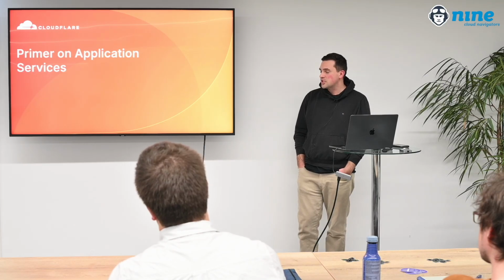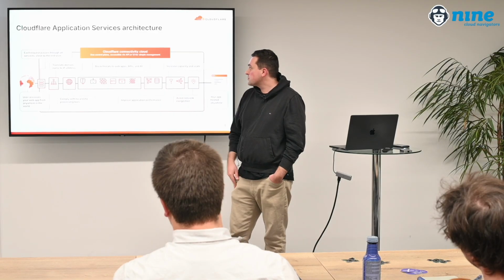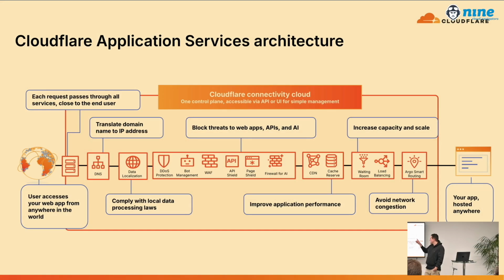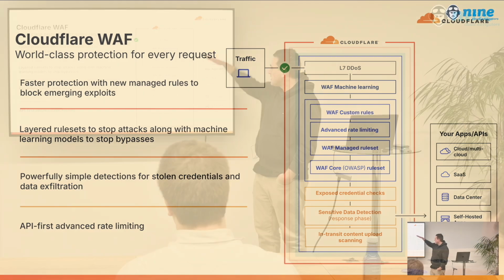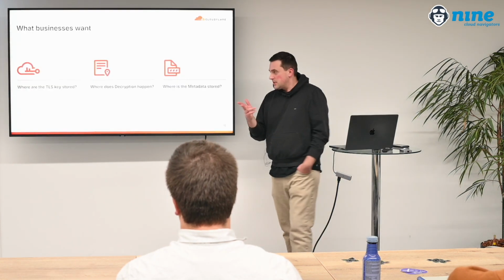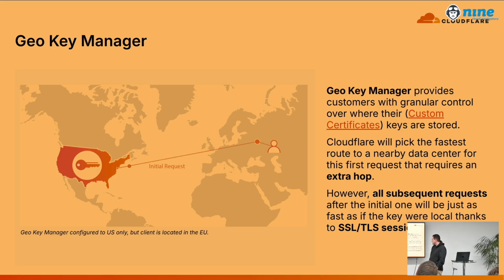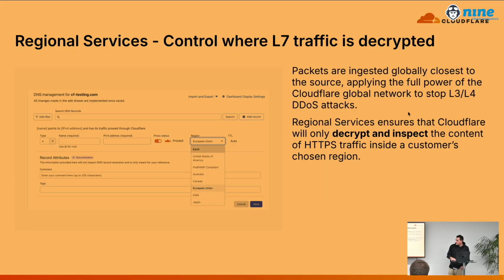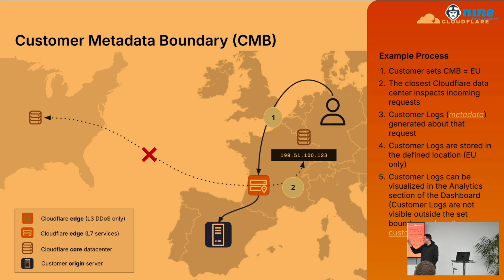Cloudflare Data Localization: Where Keys, Decryption and Logs Live | Josip Stanić, TechTalk #26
By default, Cloudflare decrypts traffic at the edge, with a copy of your TLS keys on every PoP worldwide. What can you do if your data has to stay in a specific region? Josip Stanić, Solutions Engineer at Cloudflare, explains the Data Localization Suite: Geo Key Manager controls where keys are stored, Regional Services controls where traffic is decrypted and inspected, and the Customer Metadata Boundary controls where logs and metadata are kept. With Keyless SSL, your private key never leaves your own key server or HSM. He closes with what is available for Switzerland. 🔐

Recorded at our TechTalk #26 in Zurich, December 2025. Product availability as presented at the time.

0:00 Intro
0:51 Application services primer
1:05 The connectivity cloud and Anycast
2:18 How traffic flows through Cloudflare
3:59 TLS decryption at the edge
4:50 Security, performance and reliability services
6:23 Why global DDoS protection matters for Swiss companies
7:30 Cloudflare WAF
8:31 The default data flow
9:40 Why data localisation matters
10:26 Data Localization Suite: keys, decryption, metadata
11:34 Geo Key Manager
13:11 Keyless SSL
14:37 Regional Services
16:26 Customer Metadata Boundary
17:30 Cloudflare and privacy
19:23 What is available for Switzerland
20:24 Q&A